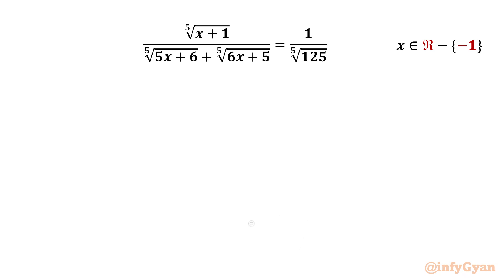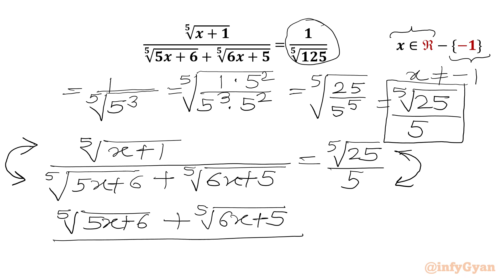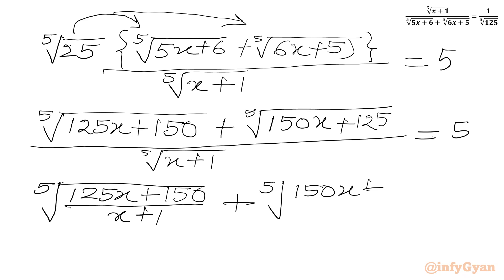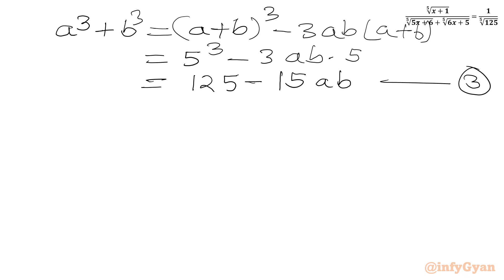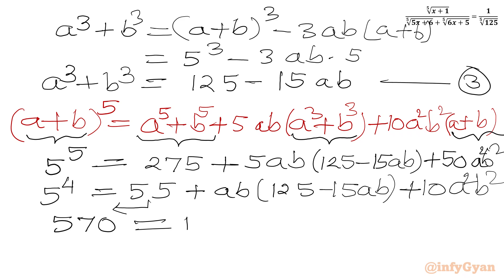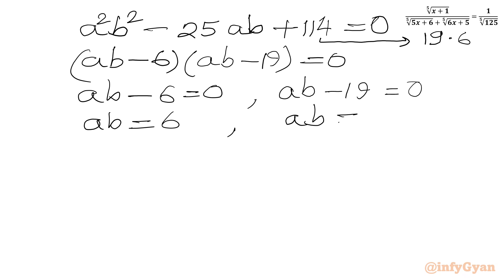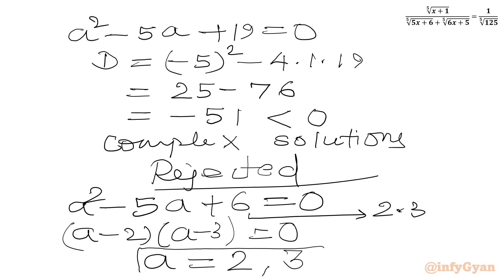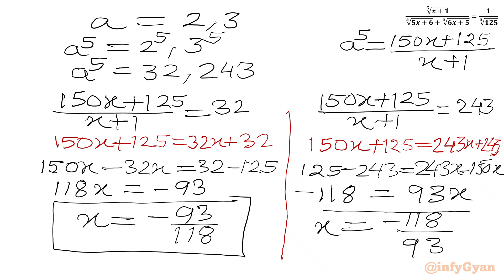EASY Method for Solving Radical Equations Quickly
In this algebraic video, we will be solving a challenging radical equation in an easy way. Follow along as we break down the steps to solve this radical equation, and try to solve it yourself before we reveal the solutions.

📌 Topics Covered:

Algebra
Radical equation
Problem-solving strategies
Substitutions
Complex numbers
Quadratic equation
Binomial expansion
Factor
Algebraic manipulations
Algebraic identities